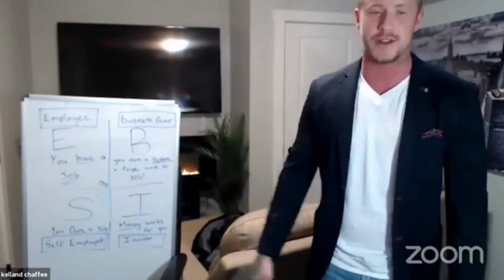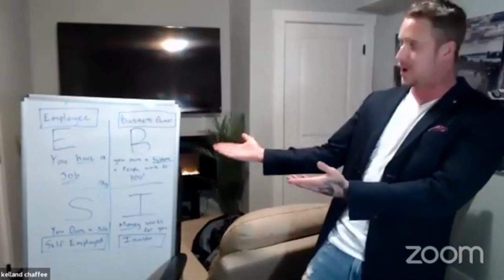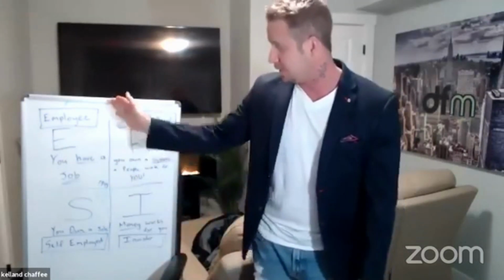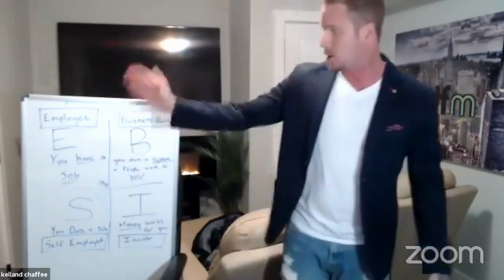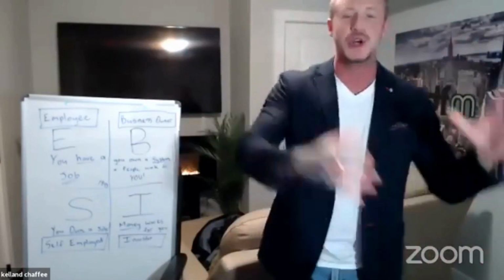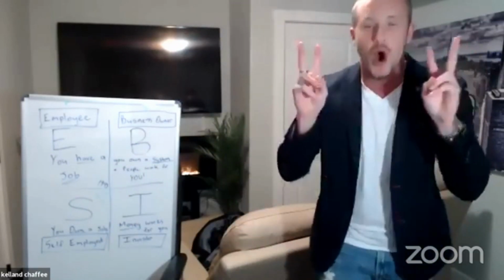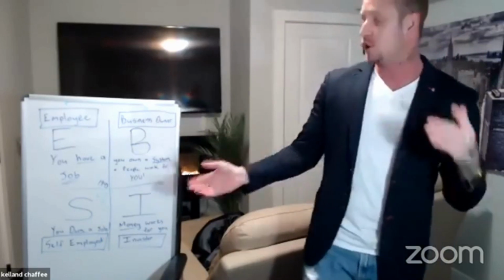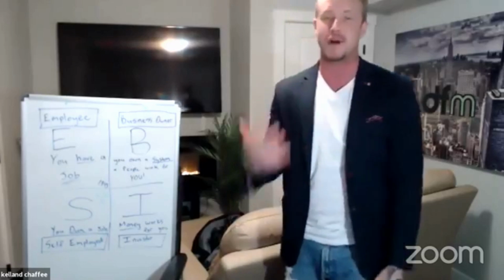how to become a millionaire using rich dad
Robert Kiyosaki goes over the cashflow quadrant in his book rich dad. These strategies have helped thousands of people to become a millionaire. Kelland breaks it down into bite size form of how to be your own boss and to use these rich dad strategies to become a millionaire.

I know your probably thinking I want proof... I want to see these people actually making this money and how they have helped others. Well, check out our site because we will show you proof of people's video testimonials of how we have changed their lives as well as a numerous written testimonials.

Are you searching for how to make money online and want to fast track your results? Do you not know how to get started and would really like to find yourself a mentor that will help you build your business empire? That is what we specialize in!

Don't wait too long. Your success is waiting for you... Now go TAKE it!!!

Want to talk to us right now?

RESOURCES & LINKS TO OTHER HELPFUL VIDEOS:

"Masterclass On How To Create A 10K Per Month Business With Ready Made Templates":

How to Design A Professional Facebook Cover Photo Tutorial

COACHING. Wanna kill it in Online Business and Create an Extraordinary Life? Digital Freedom is accepting applications now to work with us in a small group or 1:1. Serious inquiries only pls. Check out the details Msg us here:

FREE TRAINING. Have you been thinking of starting an online business but you're not sure where to start and you're scared of wasting time on the wrong steps? Let us be your guide! I'll show you the right steps on how to build your business page or more views, subscribers and leads for your business. To create a 10k a week business that is 90% automated for you.